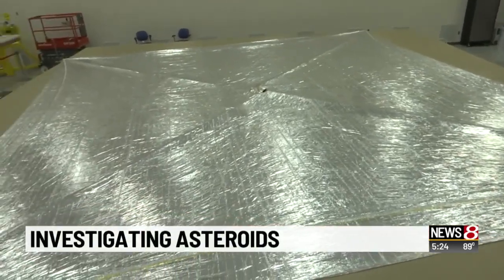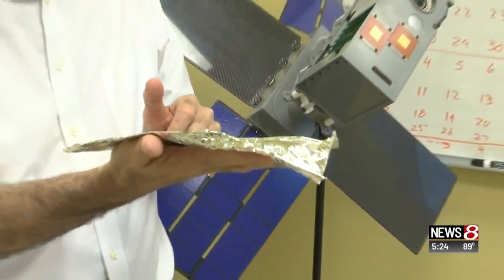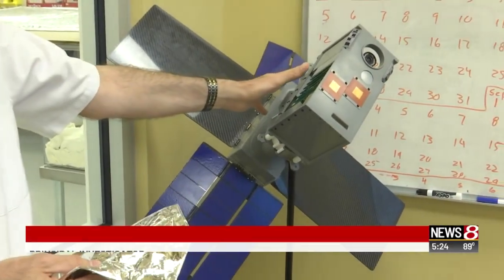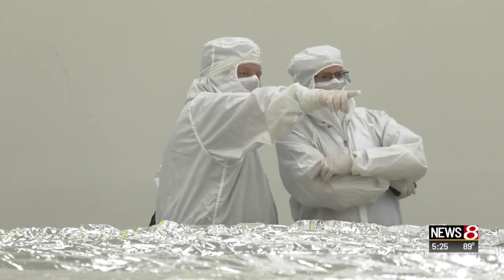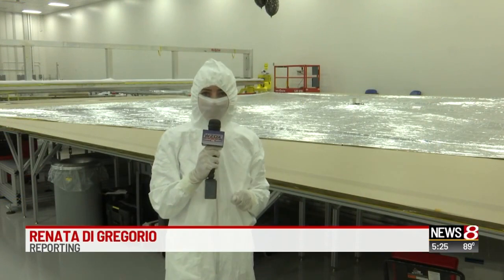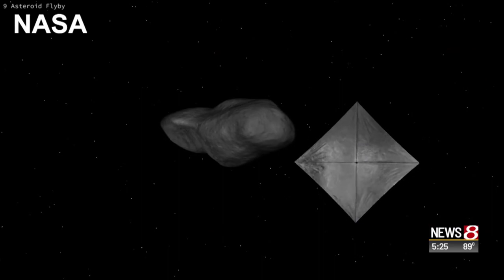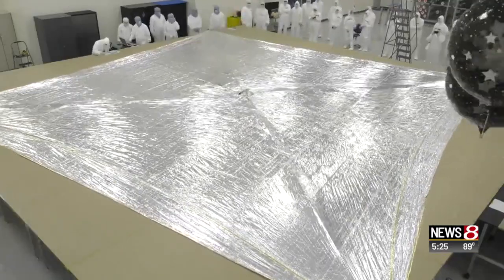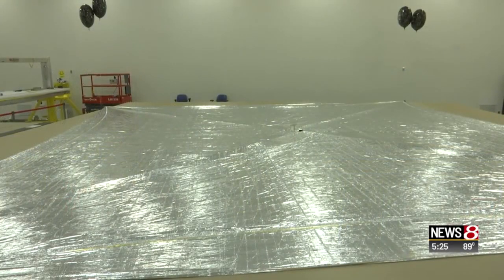NASA develops kits to investigate asteroids